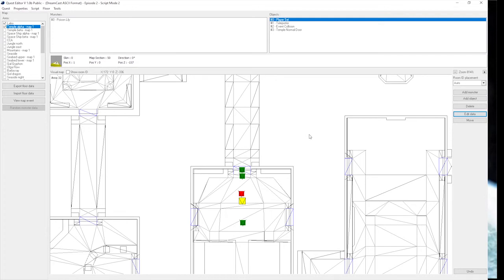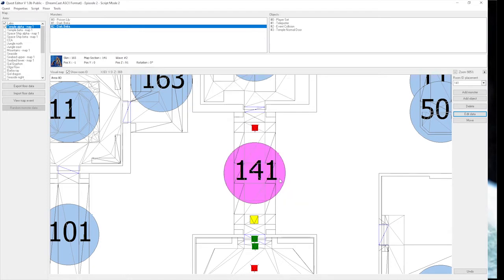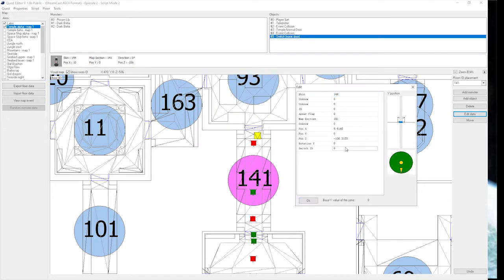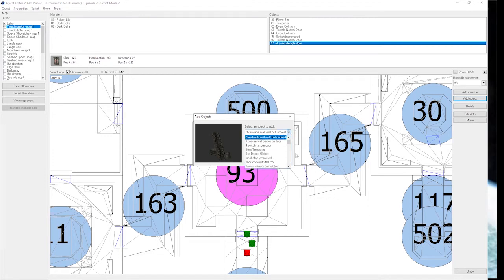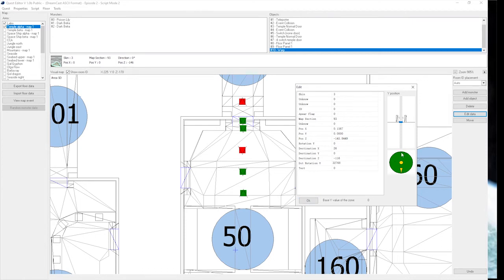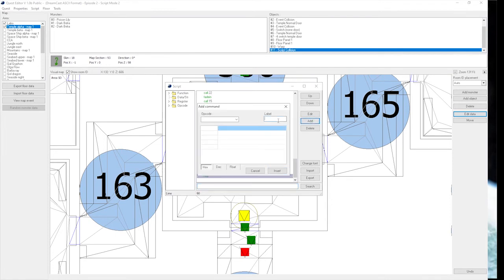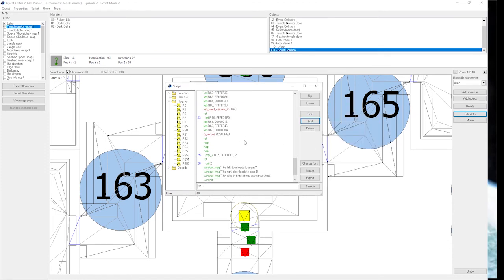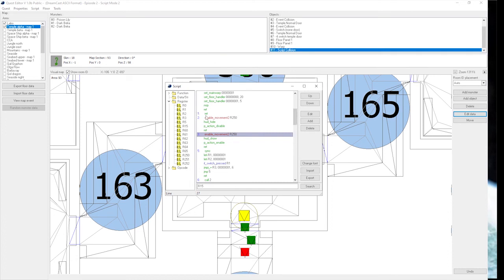Qedit Tutorial Part 4 - Map Events & Object Parameters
Introduction: 00:00:00
Moving Objects: 00:00:27
Placing Monsters: 00:01:45
Event Collision: 00:03:00
Map Event: 00:03:25
Switches & Doors: 00:05:10
Script Collision: 00:12:40